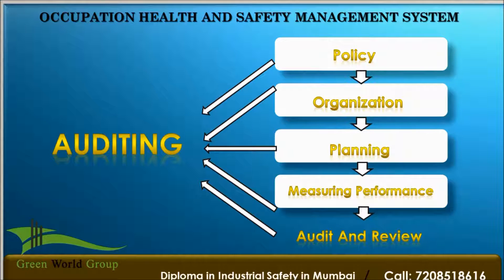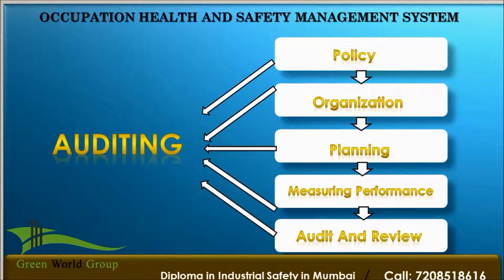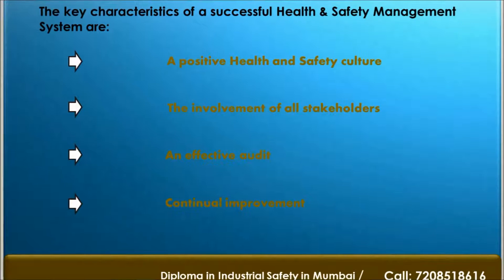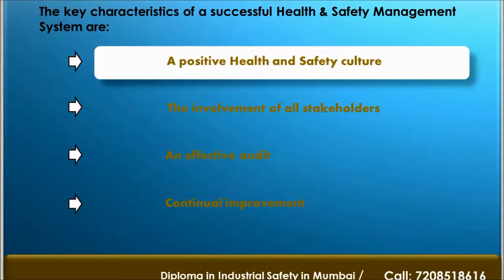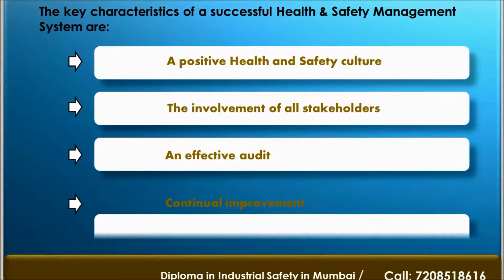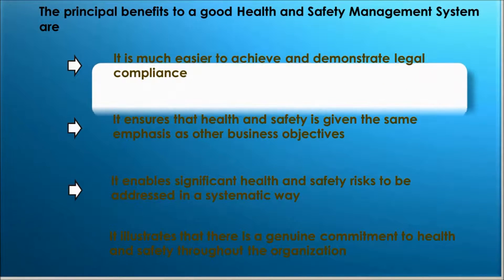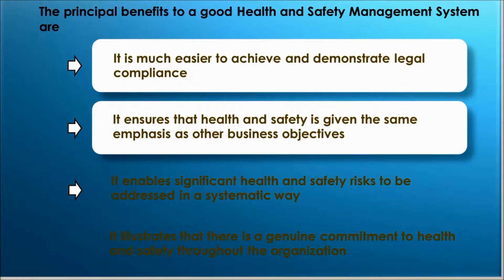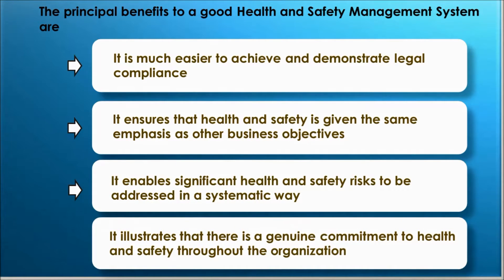Environmental, Safety & Occupational Health Management system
Tips for occupation health and safety management system.A good Health and Safety Management System will contain the following elements.